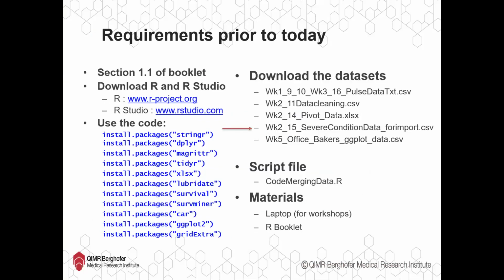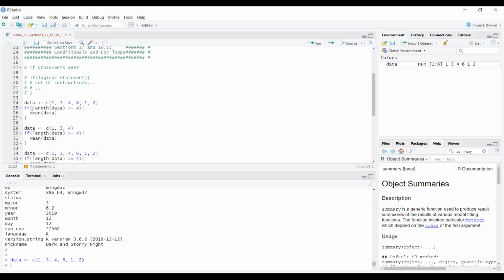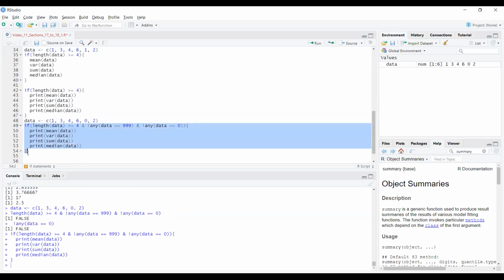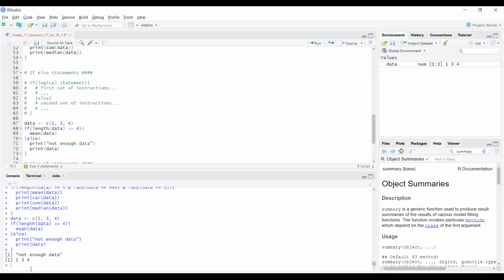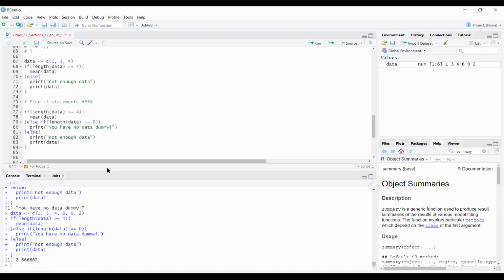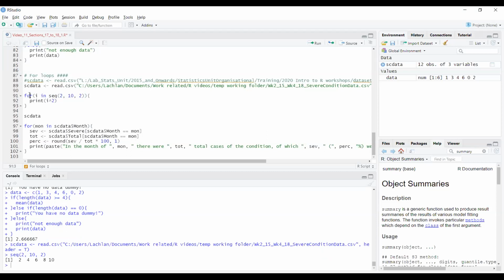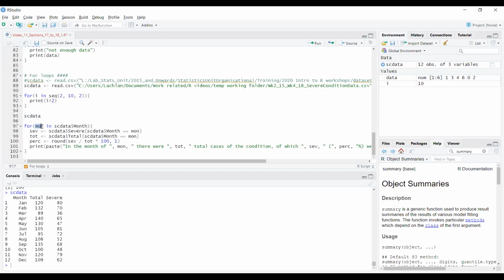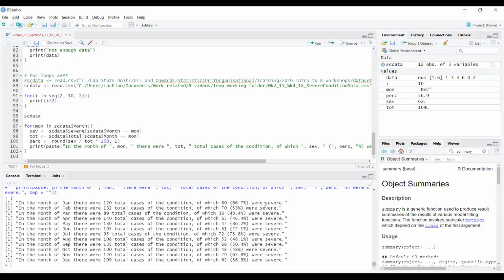Introduction to R Workshop Series: Video 11 - Conditional Statements Logic and Loops